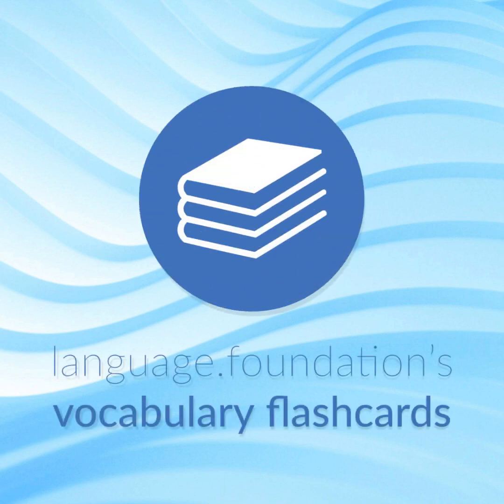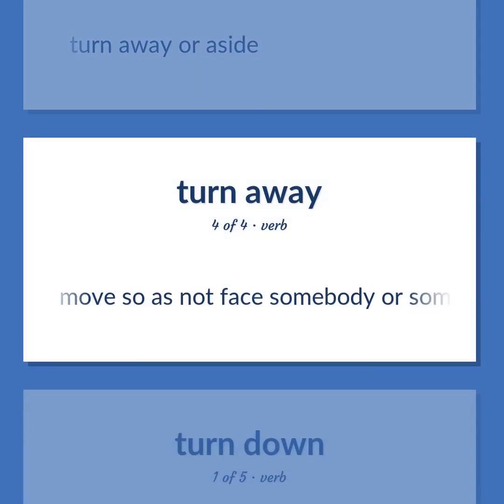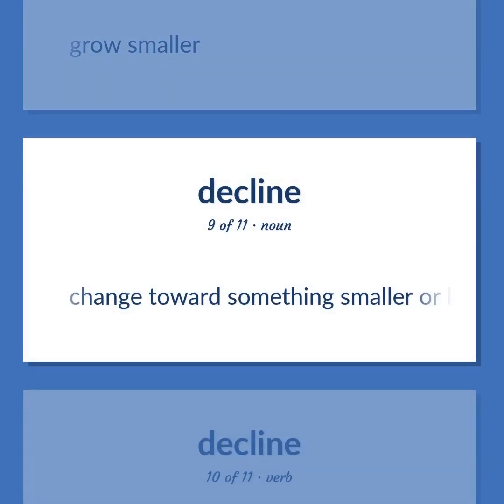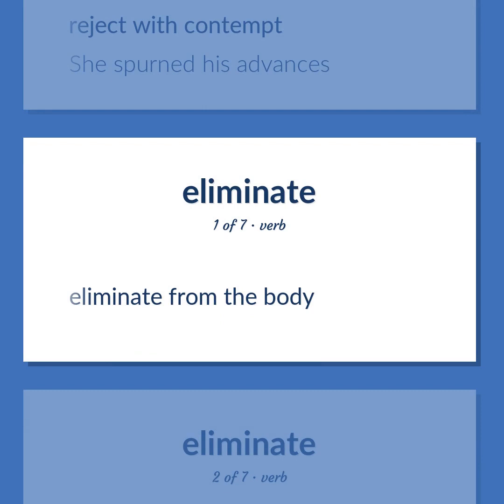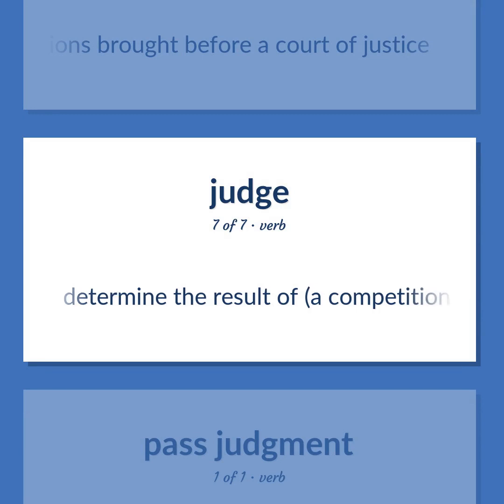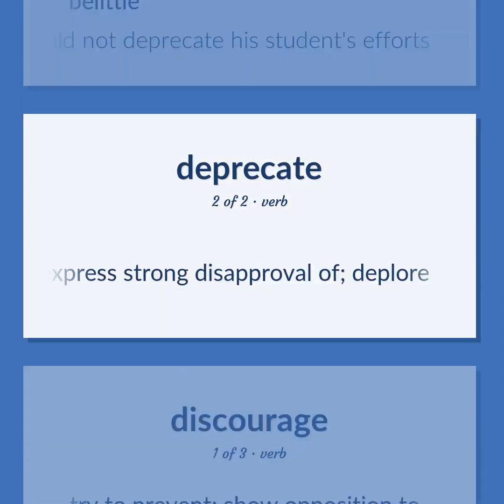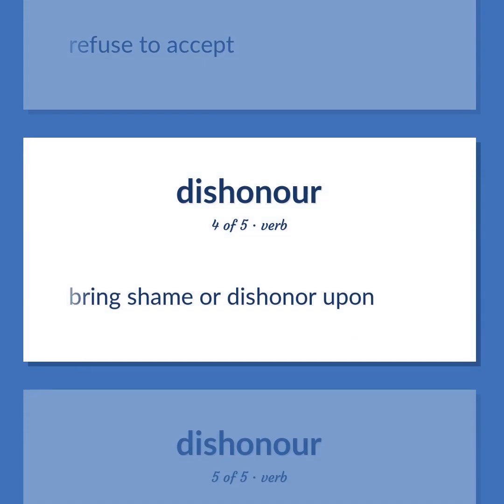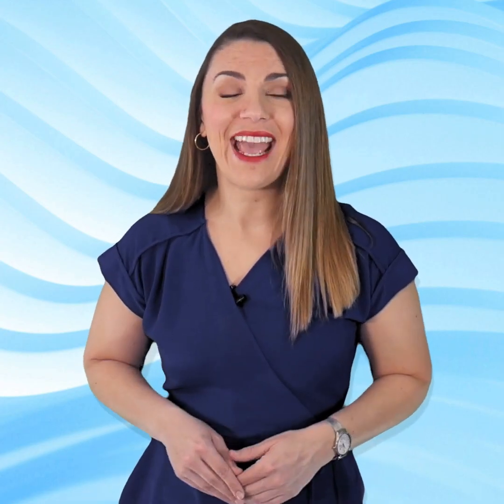Reject - 124 English Vocabulary Flashcards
REJECT meaning. Following our free educational materials, you learn English in a great way with ease and efficiency.